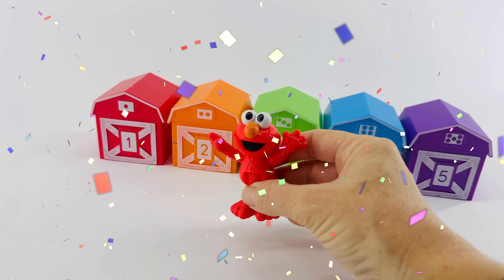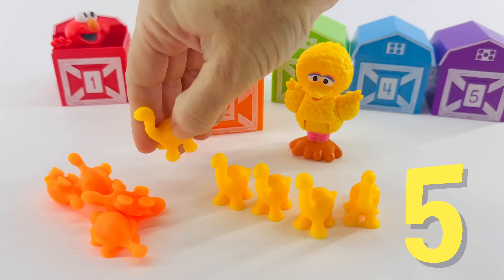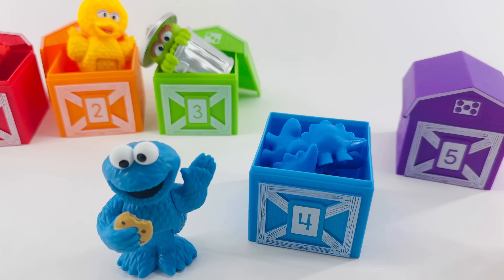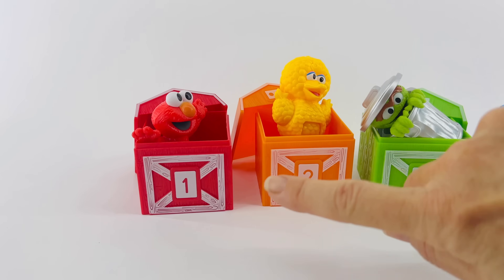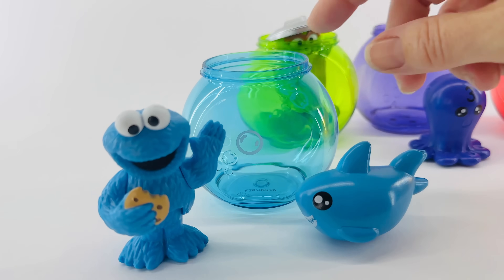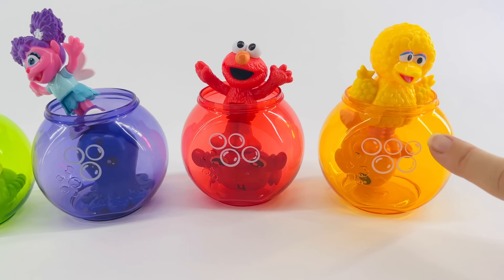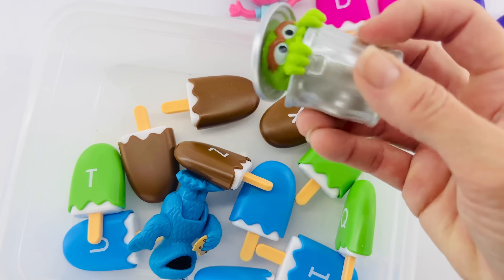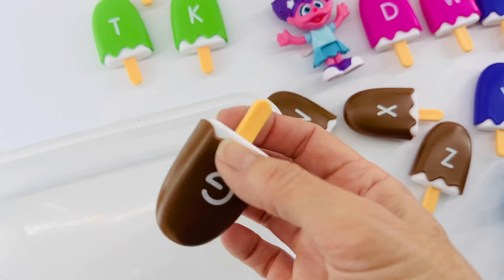Sesame Street Characters Activity | Learn Colors, Numbers & Letters | Educational Toddler Videos